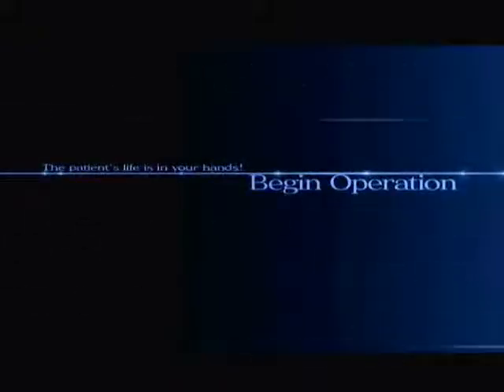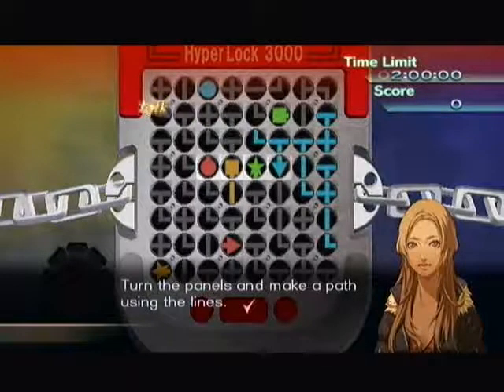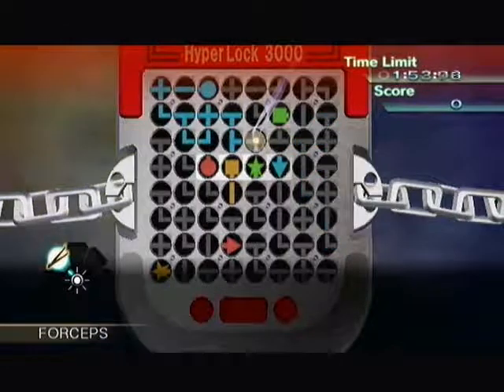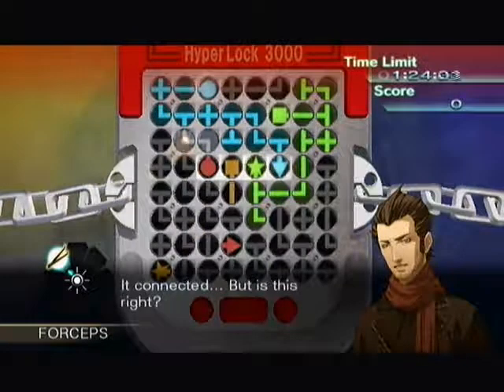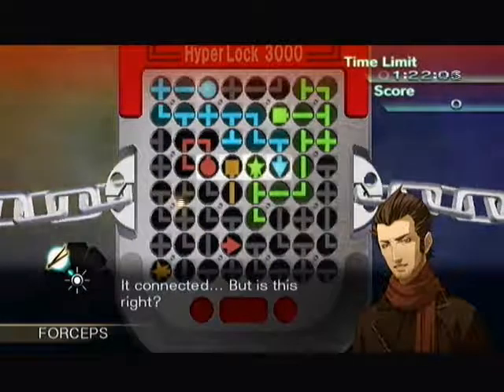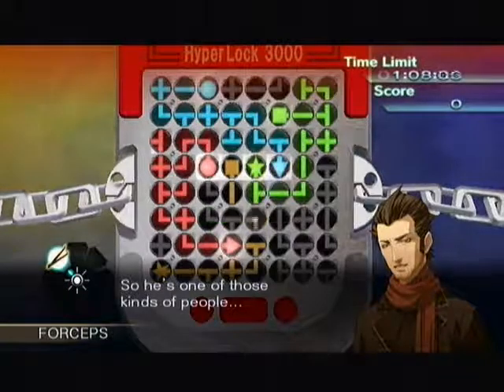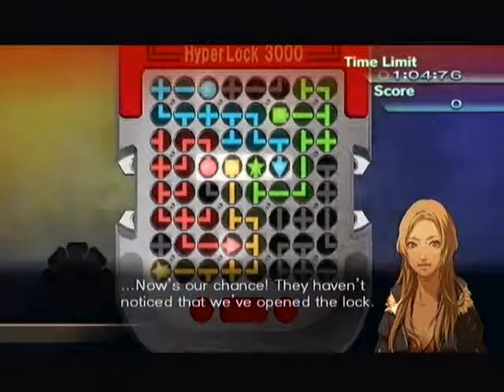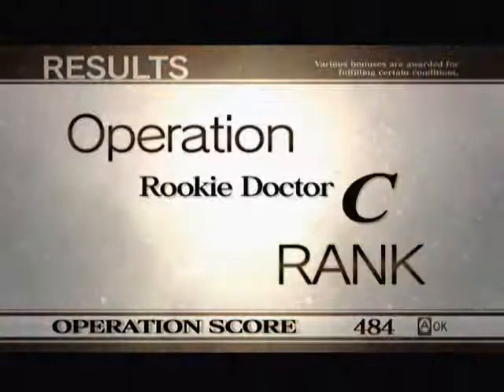Let's Play Trauma Center: New Blood 5-7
For Something Awful

Episode 5-7: Endgame

In this... operation, Val opens a grate.